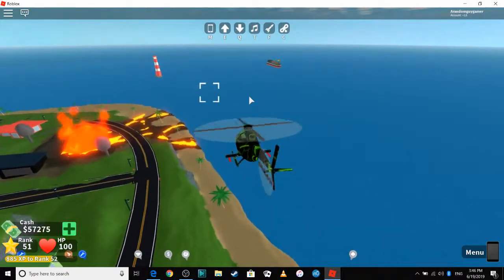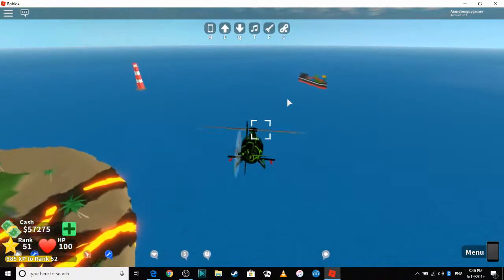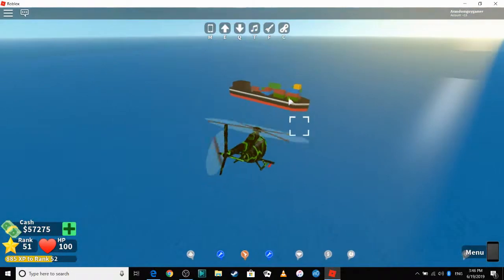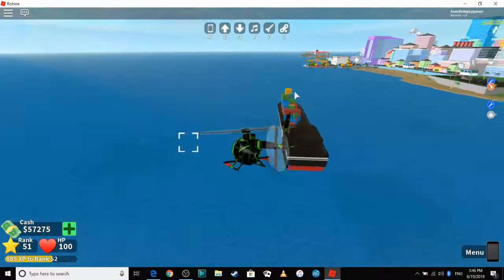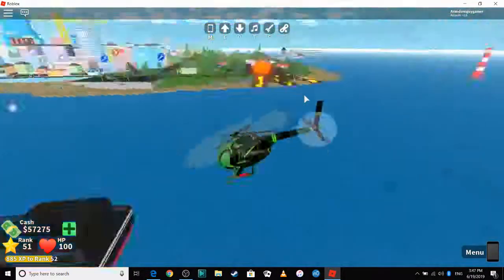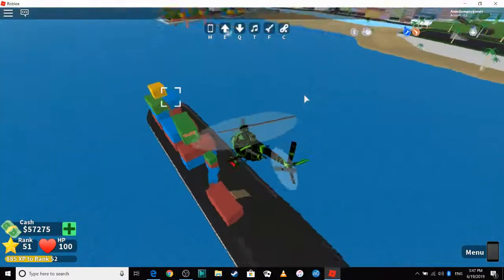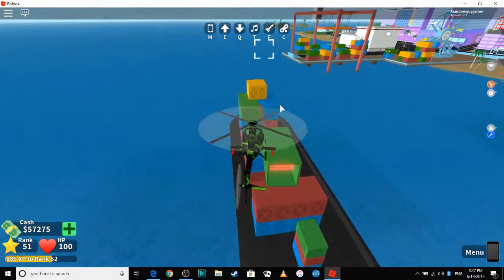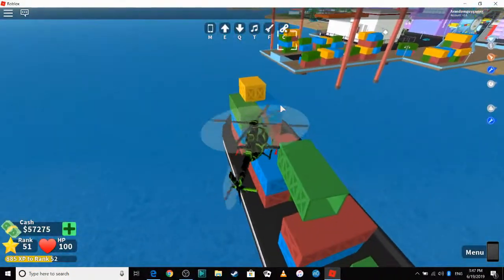How to ROB the Cargo Ship in Roblox Mad City! | Thank you for 300 Subscribers!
yeah its SOOOOOO easy to rob.

School of Chaos Username: Clever_Chicken (Also My Fortnite Username)